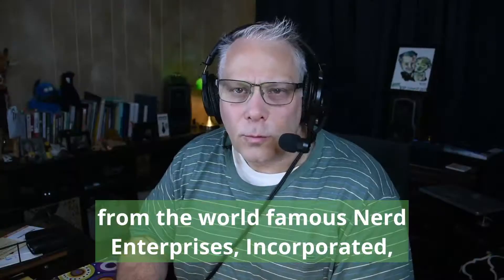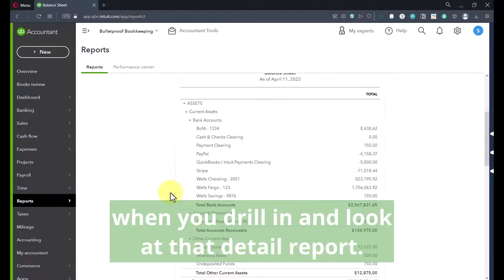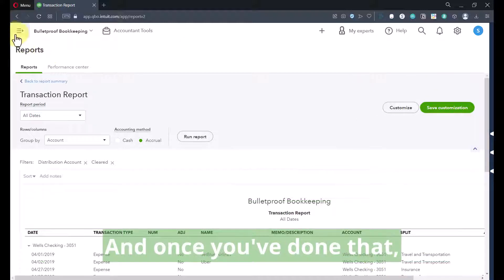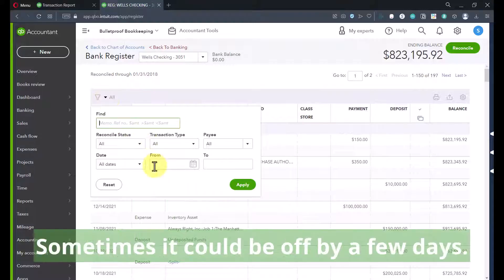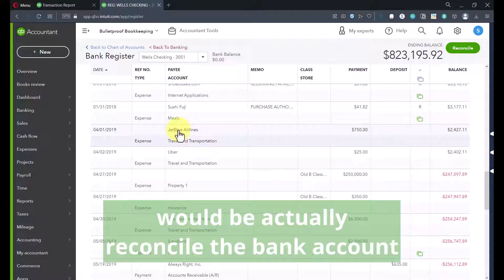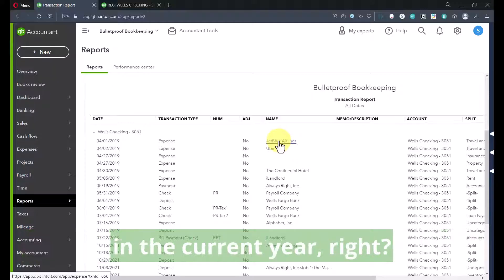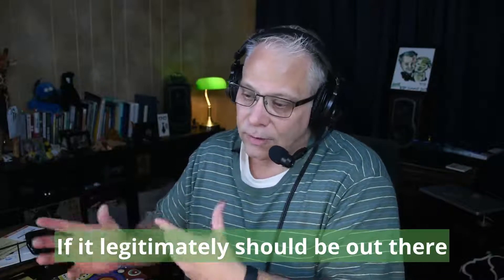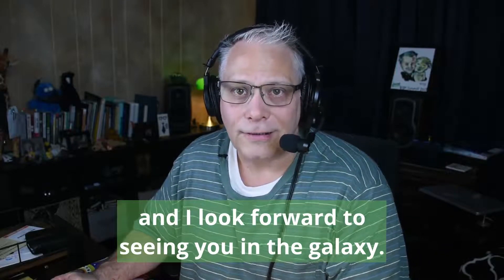How to Clean Up Old Uncleared Transactions in QuickBooks Online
What Is Undeposited Funds? And Why You Should Never Use It!

Index

00:00 Introduction

00:30 Purpose of the video

01:32 Screen sharing begins with QuickBooks Online

01:48 Running the balance sheet

03:39 Saving a customized report

04:53 Diving into the register of an account

07:29 What to do when you have an erroneous transaction

08:35 Adding in details to the transaction

09:56 Recap of the process